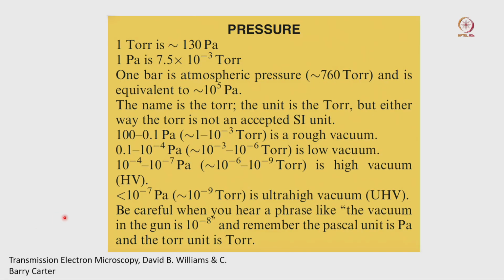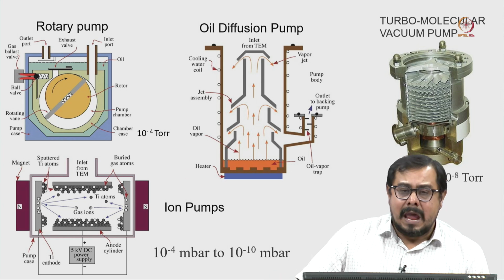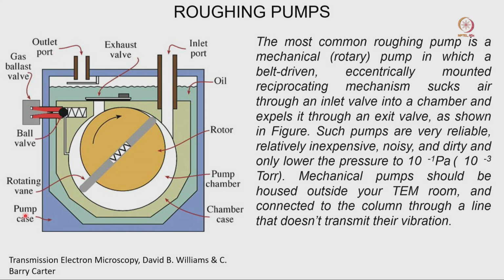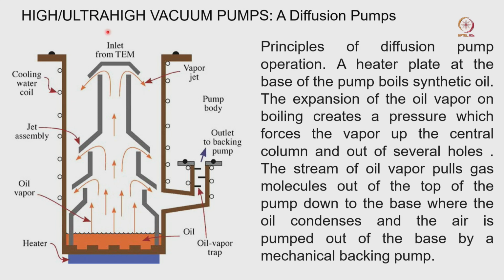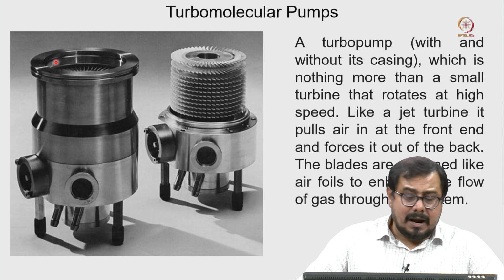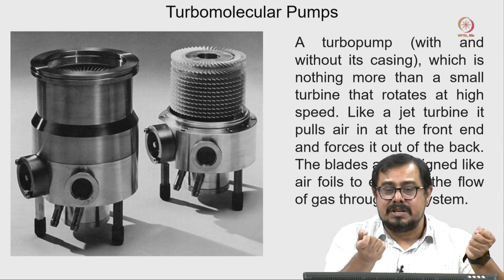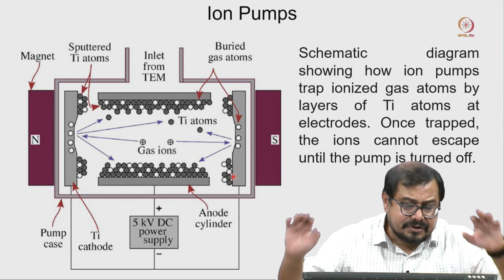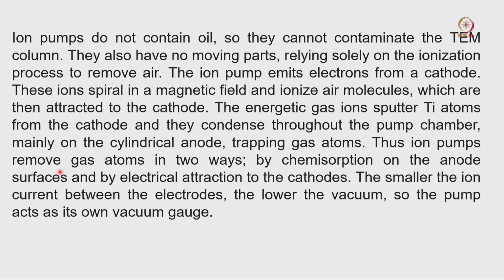Lec 18 Elements of TEM: Pumps in EM System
rotary pump, diffusion pump, turbo molecular pump, vacuum creation